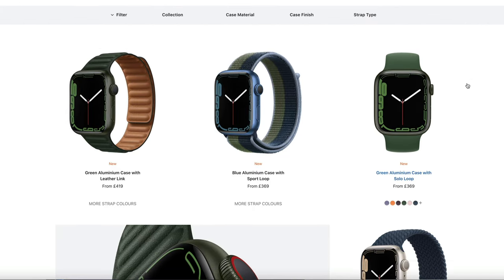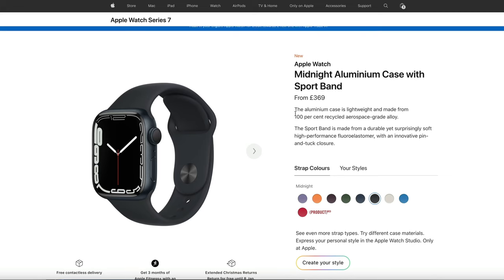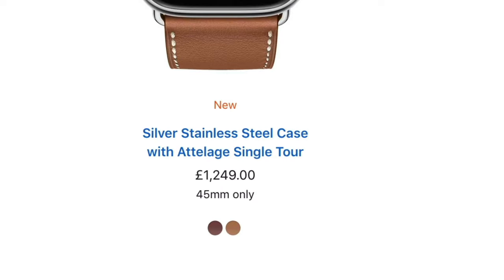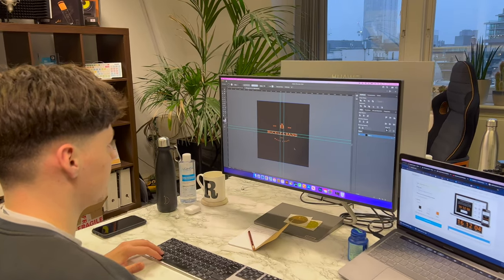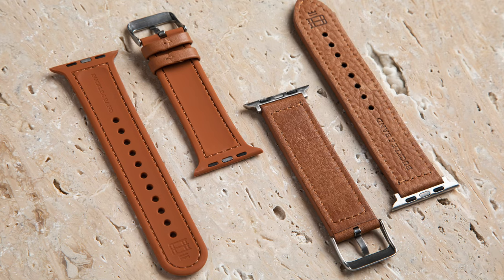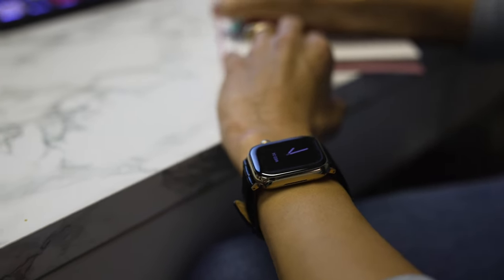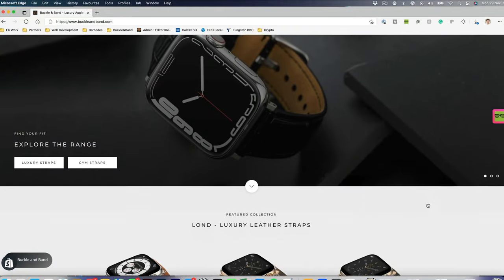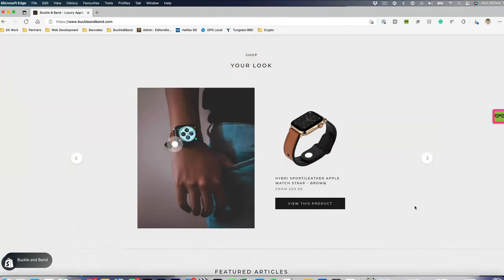Launching Buckle & Band Apple Watch Straps (Would love YOUR Feedback)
Launching Buckle & Band Apple Watch Straps

15% Founders Discount, enter at cart: FOUND15 ---